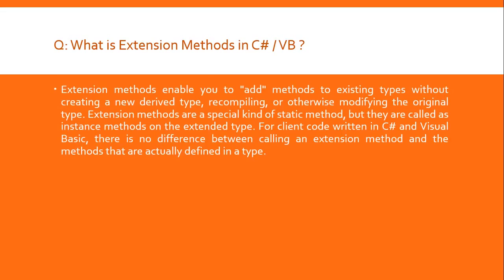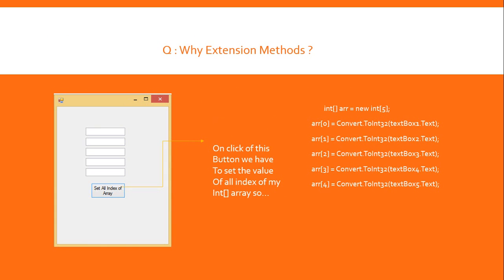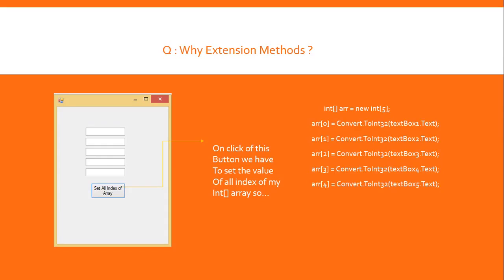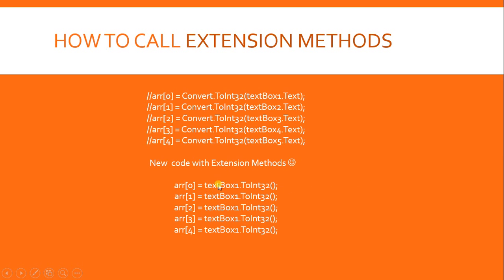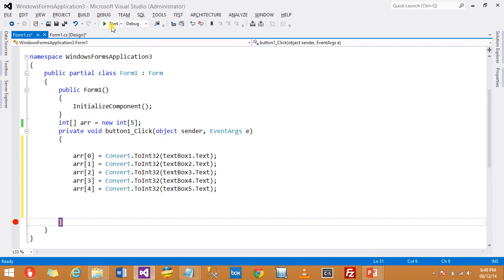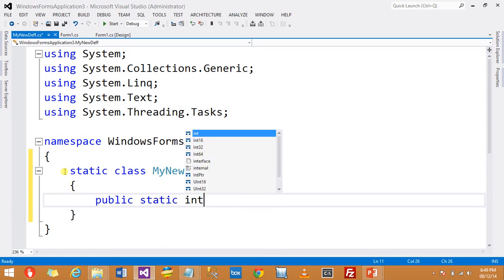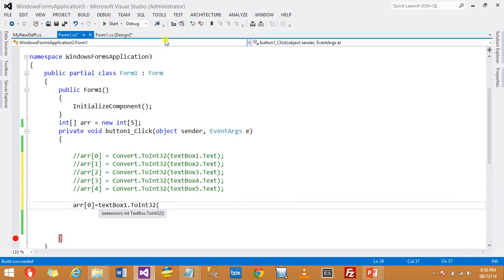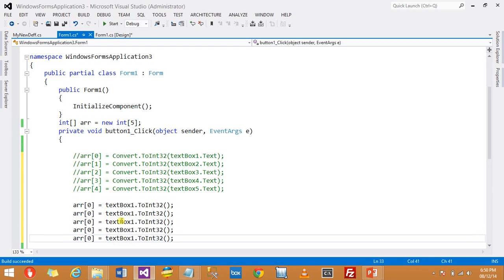Extension Methods in C#